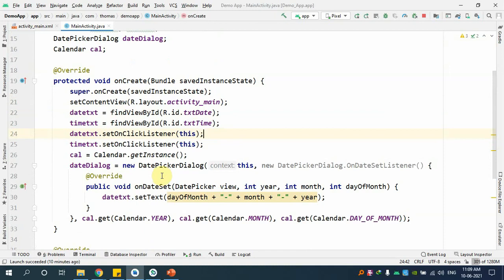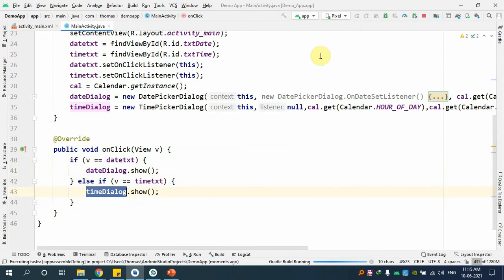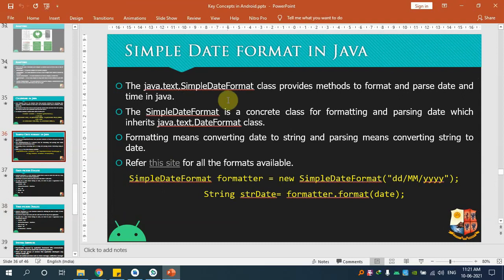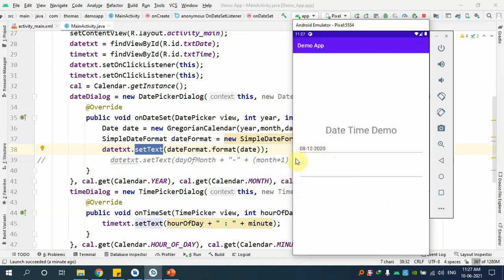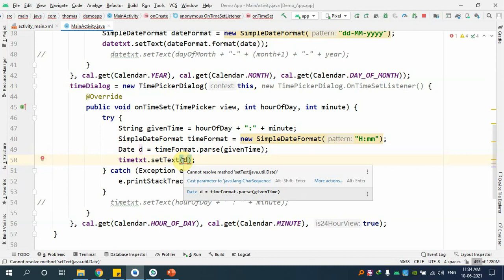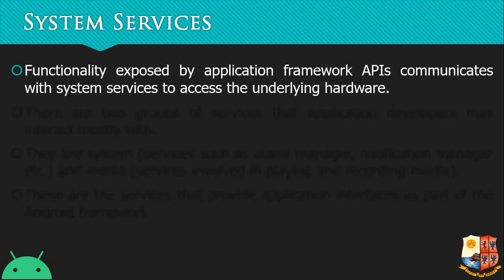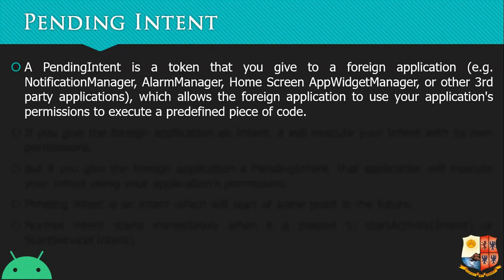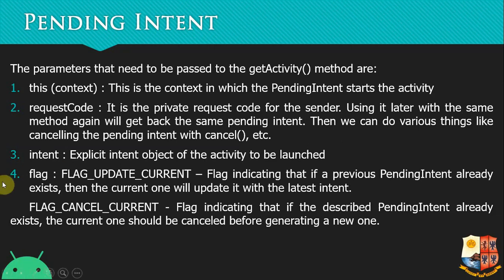System Services and Pending Intents in Android